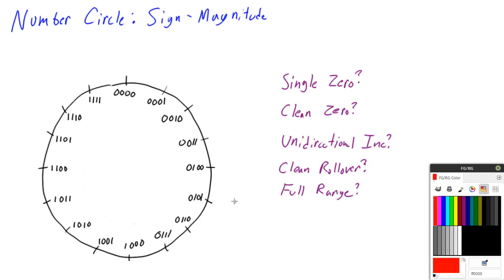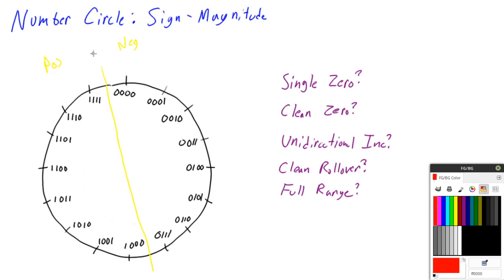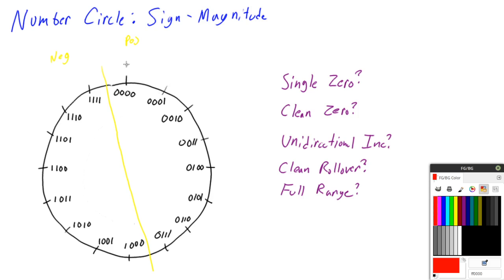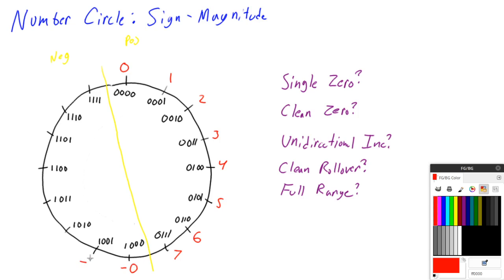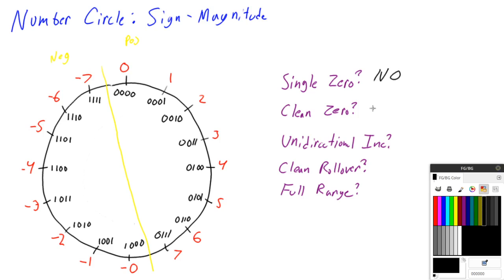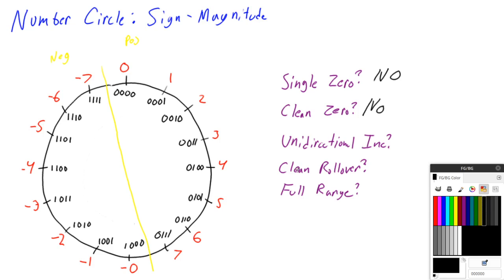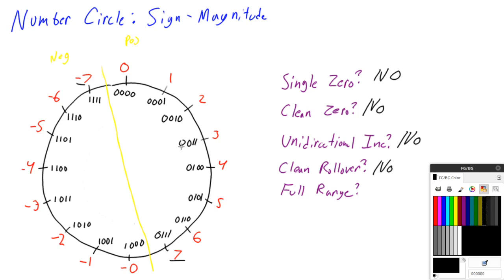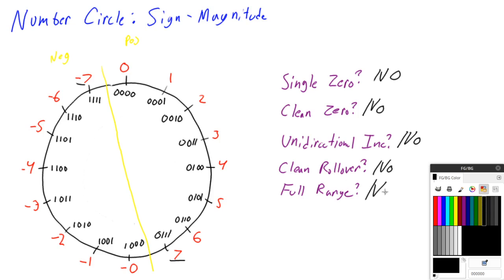Number Circle: Sign-Magnitude